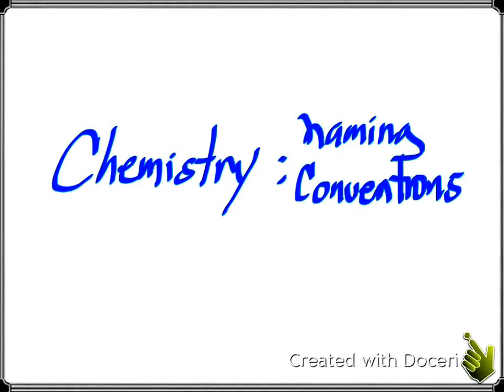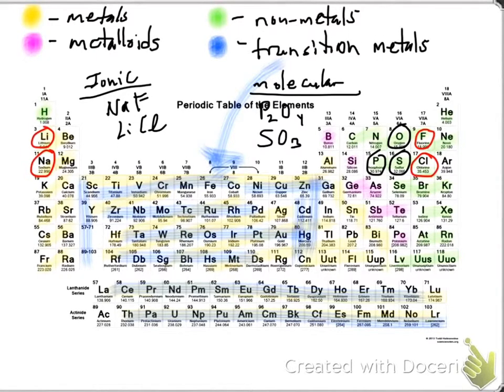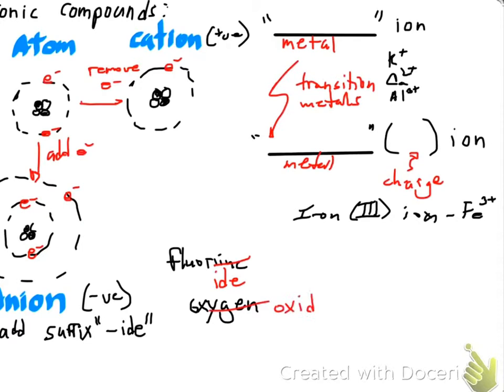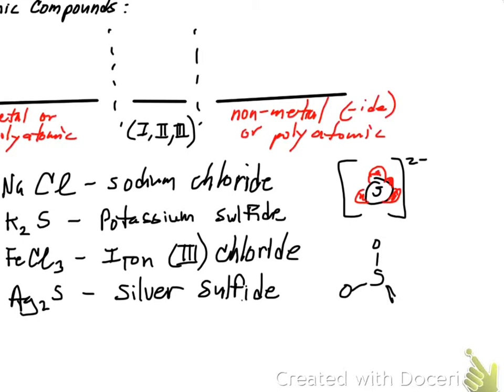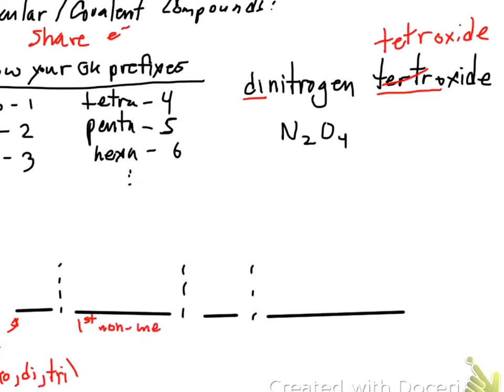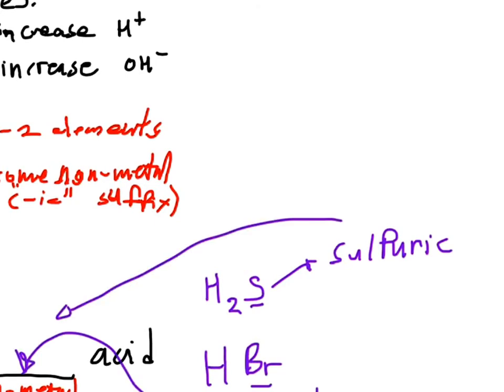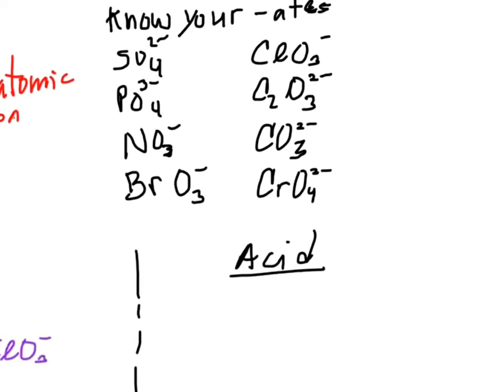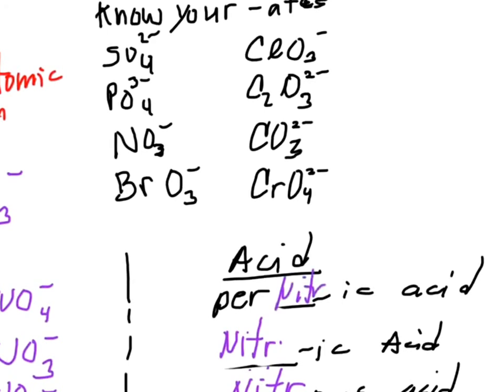How To Name Ionic And Covalent Molecular Compounds And Simple Acids | Naming Conventions | Chemistry